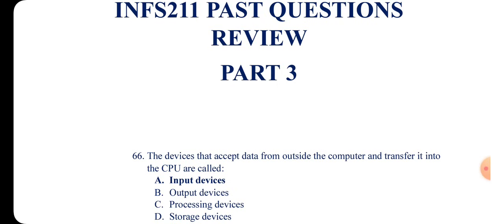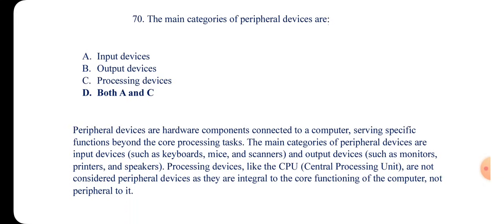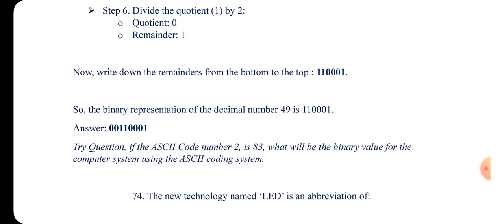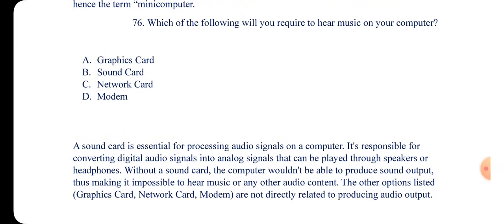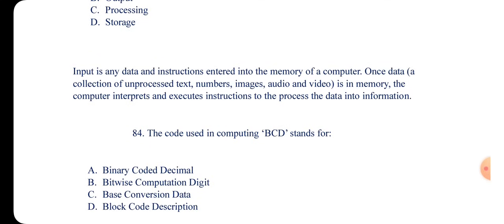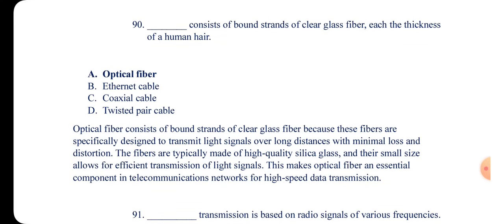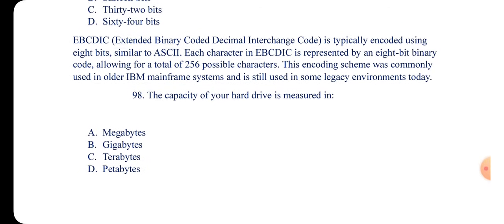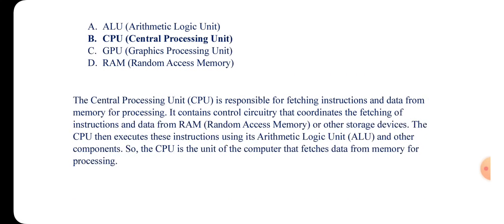INFS211 (PART 3) PAST QUESTIONS REVIEW - INTRODUCTION TO INFORMATION TECHNOLOGY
Learning more about ASCII CODING SYSTEM and more